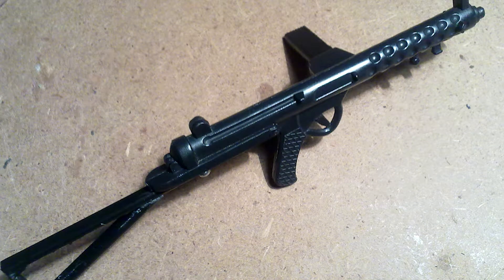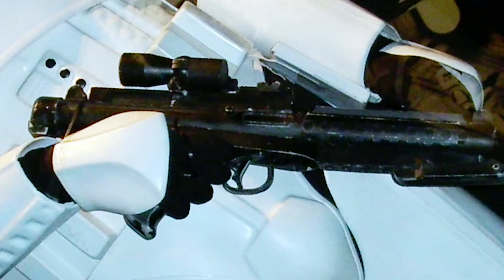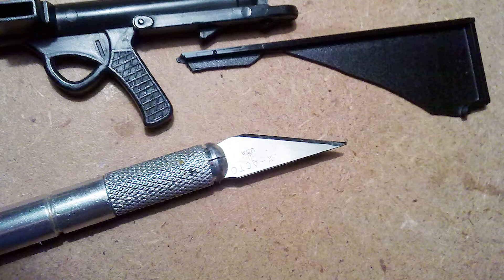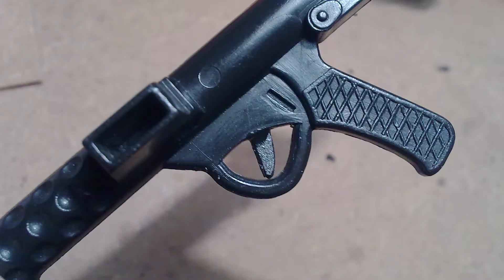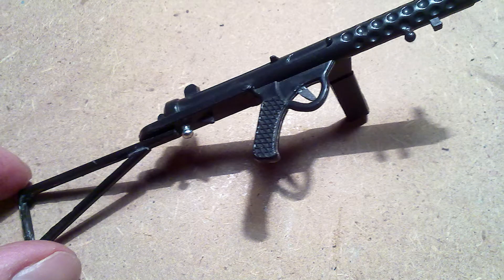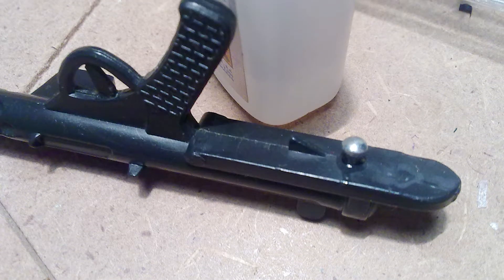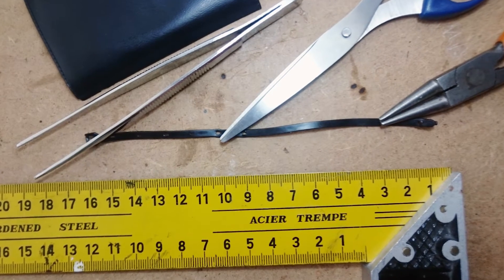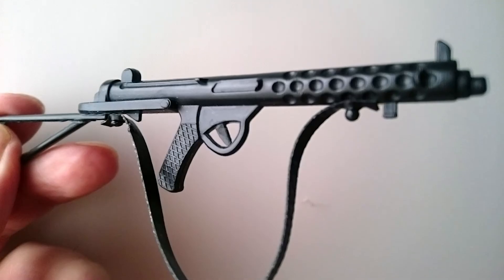How to repair Sterling MK4 - vintage Action Man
Restoration and custom of a Sterling MK4 Action Man or GiJoe. You need a CD box, liquid poly and patience!